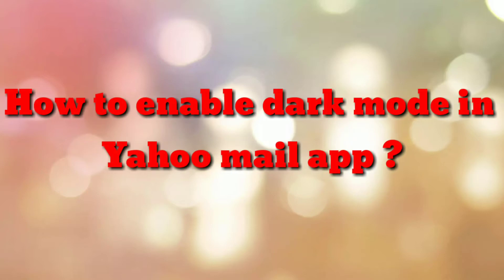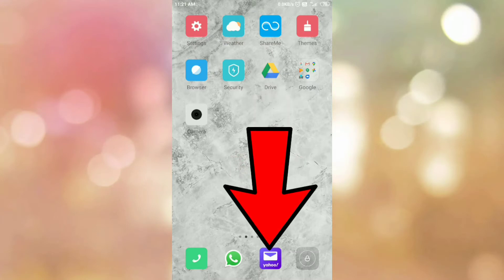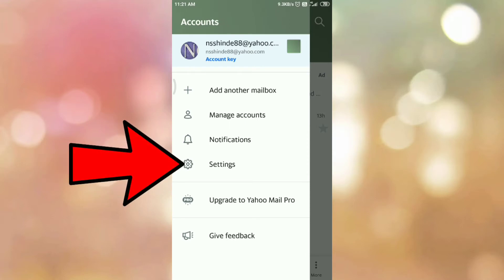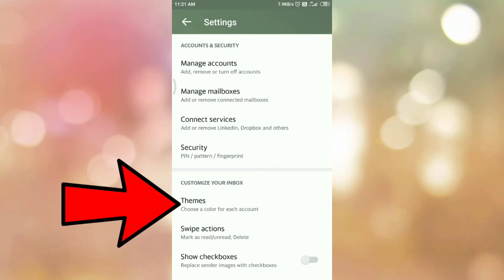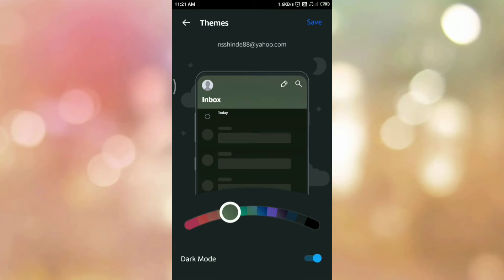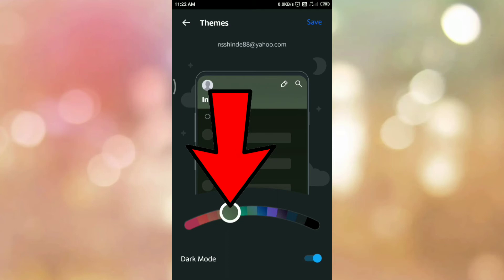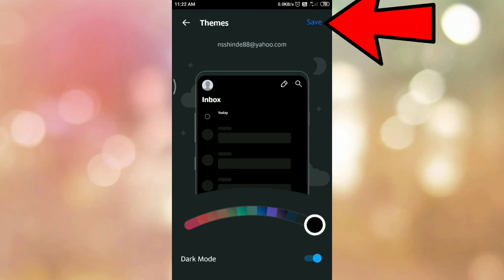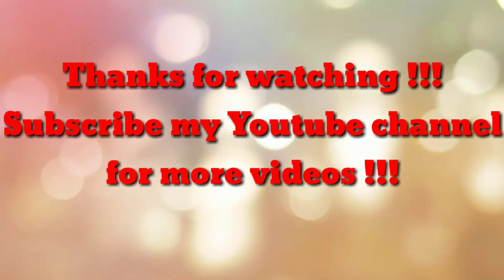How to enable dark mode in Yahoo mail app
How to enable dark mode in Yahoo mail app, yahoomail dark mode, dark mode in yahoo mail app, enable dark mode in yahoo app,How dark mode